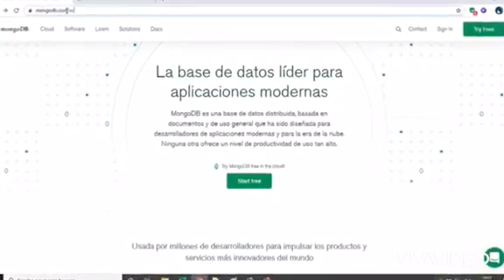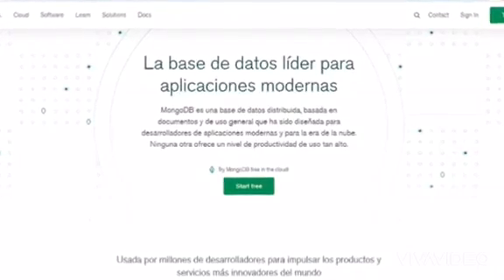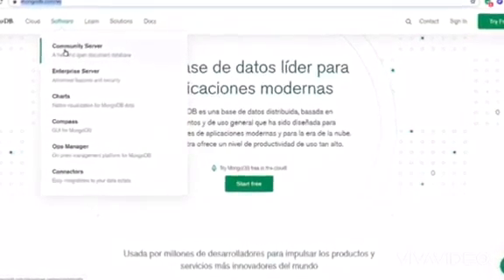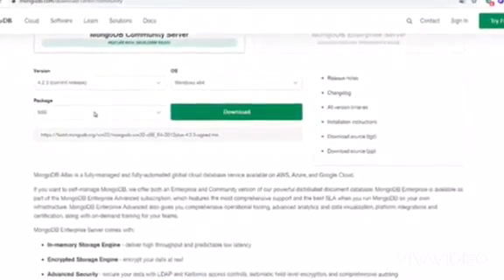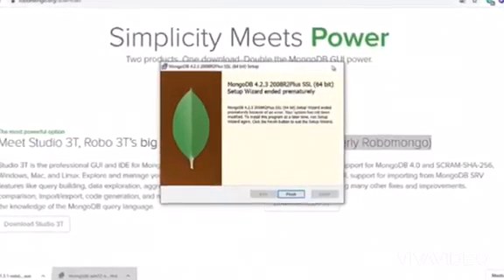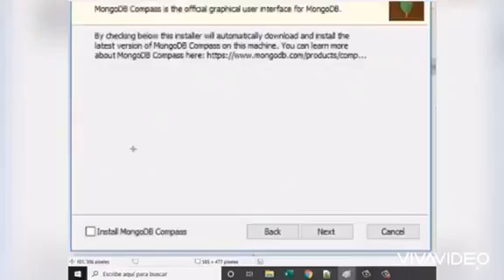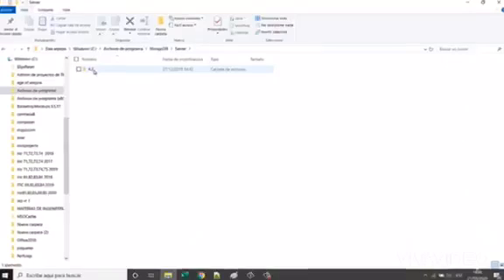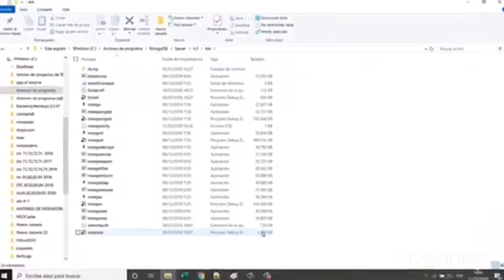ITIC-81 Brenda Guadalupe Alvarez Jimenez Mongo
-to begin with,   install mongodb we will  in version 4.2 on windows 10
-first, we will is gone to the main page to is downloaded mongo
-second,  is downloaded the installer
-third, we will is selected  the version, the operating system and the msi package
-after,then the installer will be downloaded
-then, the installer is runed to configure,
-after, run the is serviced as a local user
-then is registered the service name and directio data and registry
 - next, option mongo compass is disabled
-the installation is runed and ends
-after,  is haved to go to the folder that mongo creates
-then, is opened the cmd of our computer
-finally,mongo is runed  with the "mongod" command in order to use the system.